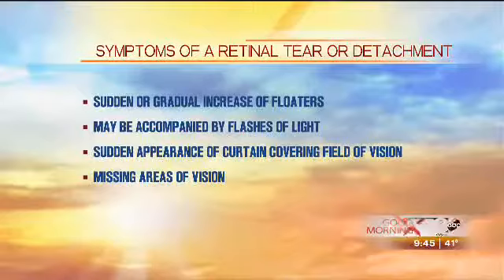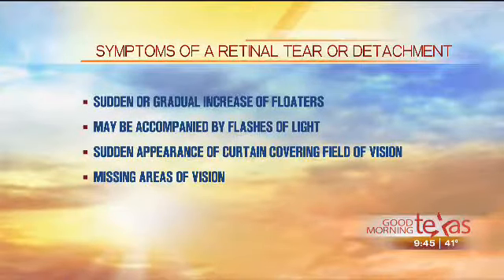In The News Key Whitman Eye Center 28